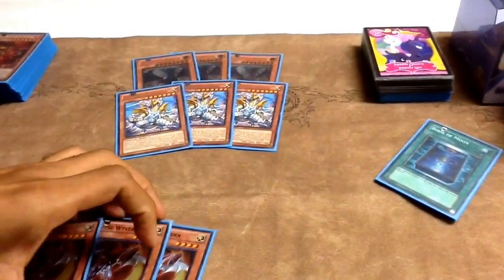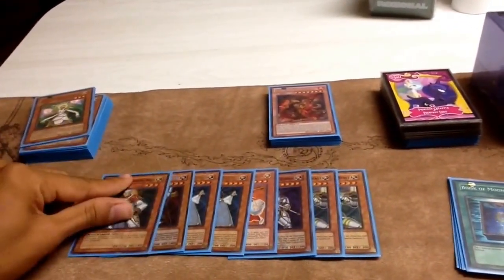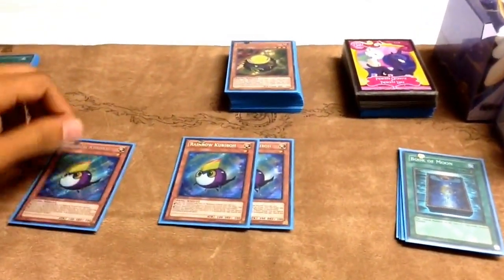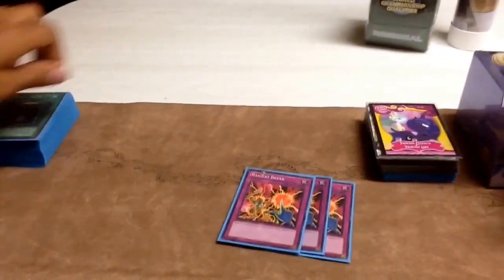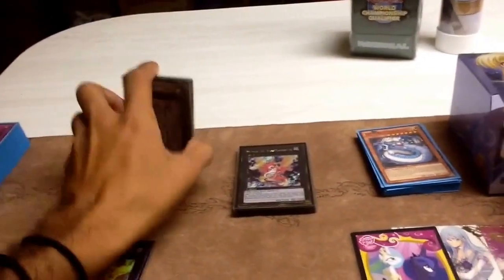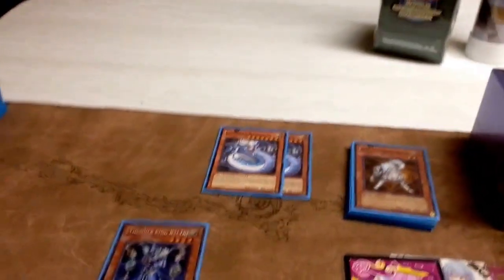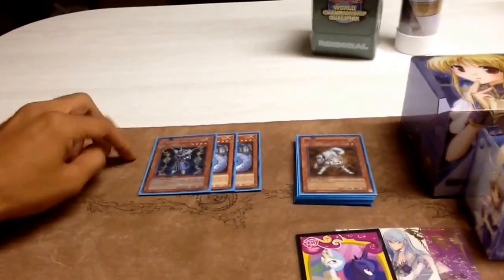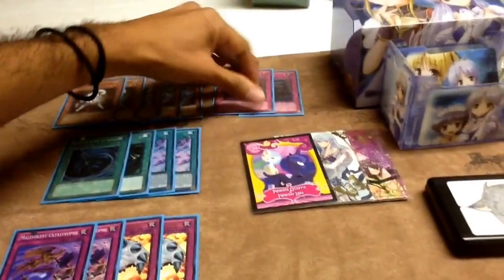Yugioh 3rd Place Lightsworn Ruler Deck Profile May 3rd, 2014 Los Angeles Regionals - Saint Stephen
I didn't think I was going to do so well that day. I haven't played competitively in about 2-3 years. I haven't made a deck profile before, sorry if I missed anything. Hope you enjoy it :)

Shout outs to Jose aka Panzone for letting me borrow his sweater. Also shout outs to Jeff Gomez and Eddie Rivera for Top 8 :)